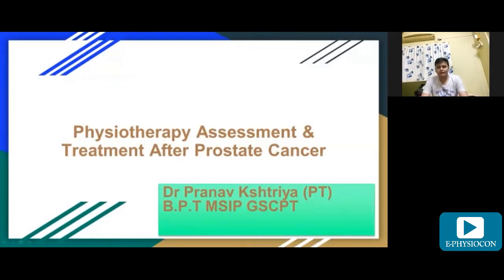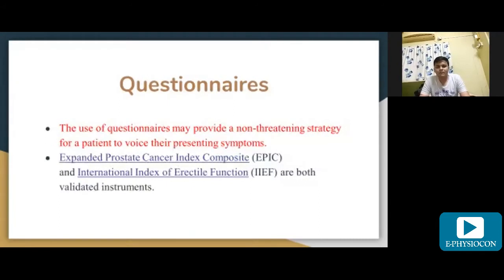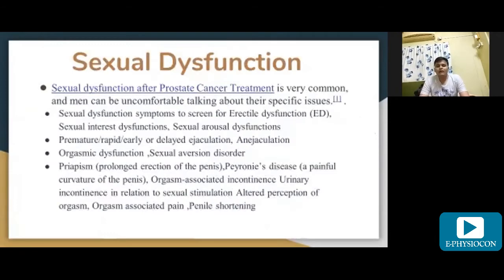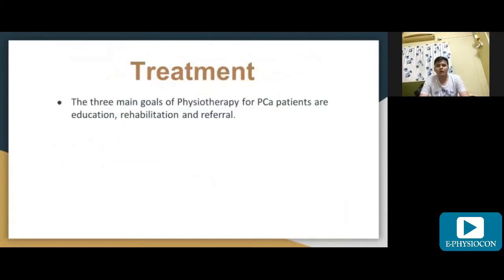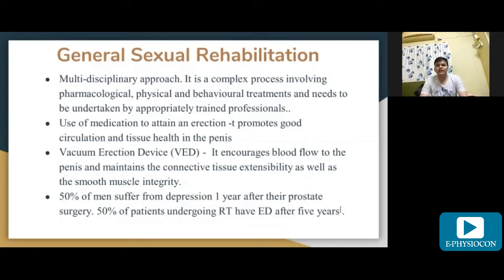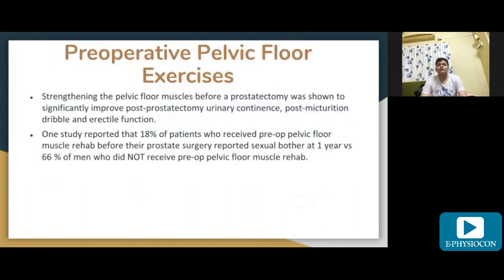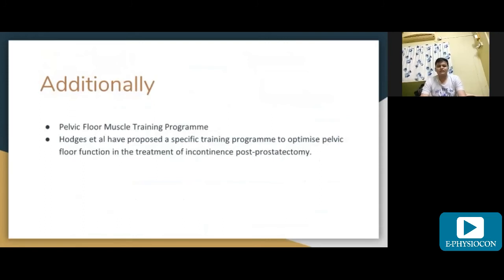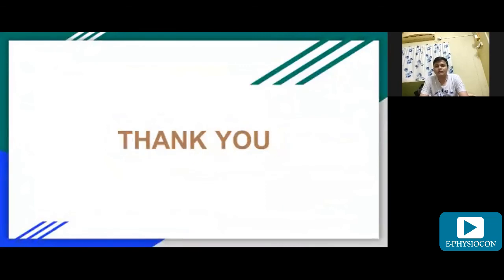E-Physiocon Dr. Pranav Kshtriya lecture on PT assessment & treatment after prostate cancer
Pranav Kshtriya
B.P.T
Sanjeevni Physiotherapy clinic Nadiad
"Awarded  For Best Seminar done during Internship,
Presented various Research paper's  in various national and international conferences, AHA BLS provider , 2 time quiz winner in national and state level quiz respectively.
Attended various Workshops's PT with excellent academic tract record. " Physiotherapy assessment and treatment after prostate cancer

E-PHYSIOCON
1ST INTERNATIONAL PHYSICAL THERAPY ONLINE CONSORTIUM
Learn. Connect. Inspire.

E- Physio Experts
All Physical therapy- Experts Lectures in E-PHYSIOCON will be Pre- recorded and uploaded on YouTube with Scheduled Time. The Resource person will be available online for any query to be resolved in comment section on Video during the scheduled time in conference

E- Enthusiast
All Physical therapy- Enthusiast Lectures in E-PHYSIOCON will be Pre- recorded and uploaded on YouTube with Scheduled Time. The Resource person will be available online for any query to be resolved in comment section on Video during the scheduled time in conference

E- Physio Academics
 All Physio- Academic Presentations will be Pre- recorded and uploaded on YouTube with Scheduled Time. The Judges will be appointed randomly with anonymous scoring with results in Various categories with a time for any query to be resolved in comment section on Video

E- Talent
  All Physio- Academic Presentations will be Pre- recorded and uploaded on YouTube with Scheduled Time. The talent will be judged on 50-50% basis. 50% on Judges Scores and 50% on Viewer ship and likes at end of time stipulation.

physio panda, physiotherapist, physical therapy, Dr Piyush Jain PT,
E-talent, E-PHYSIOCON, shoulder pain, low back pain  low back ache,
physiotherapy treatment, physio, american physical therapy association, physiotherapist  career, physical therapy career, physiotherapy congress 2019 conference,physiotherapy, Physiotherapy conference, Galena physiotherapy ,Galena, GAlena, marketing physical therapy, dr piyush jain physiotherapist , iastm, e-physiocon, e-talent, physical therapist